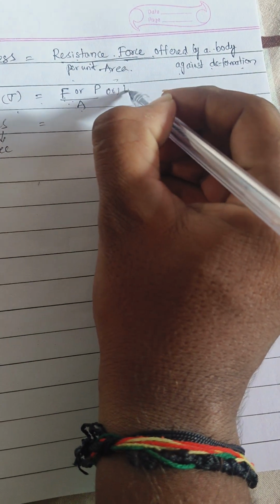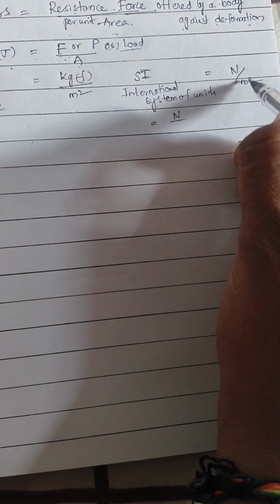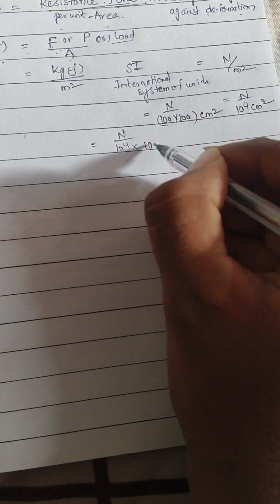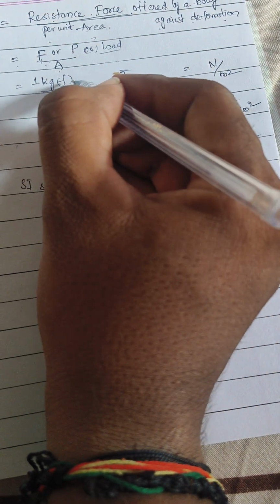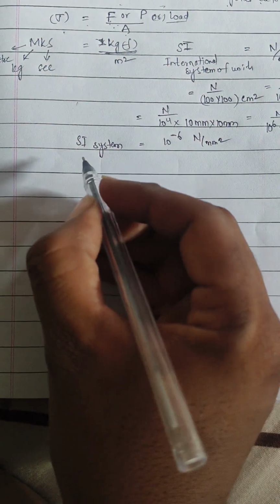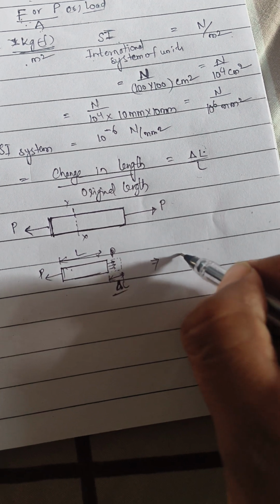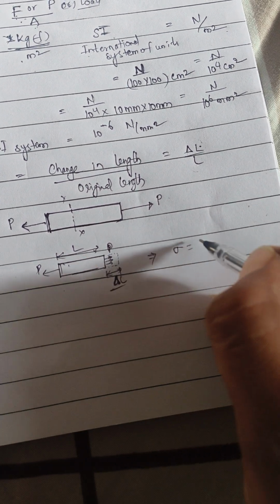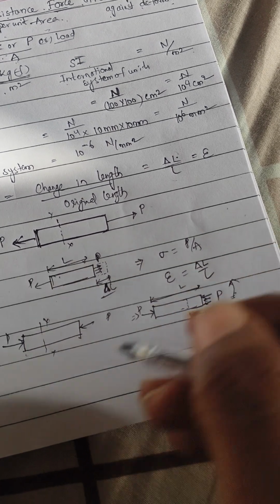June 2, 2025